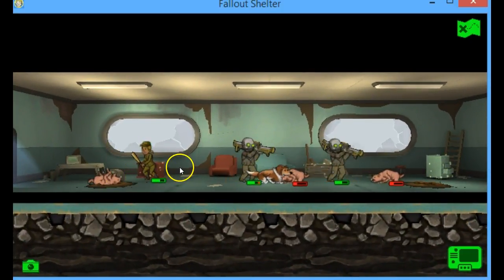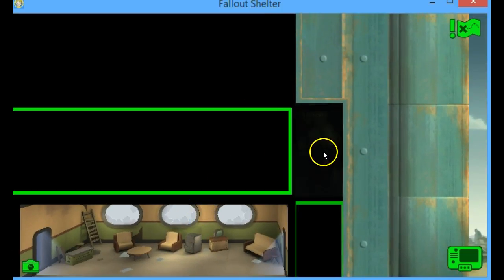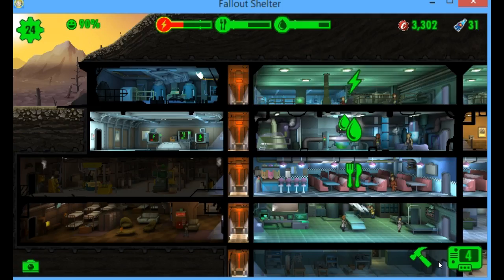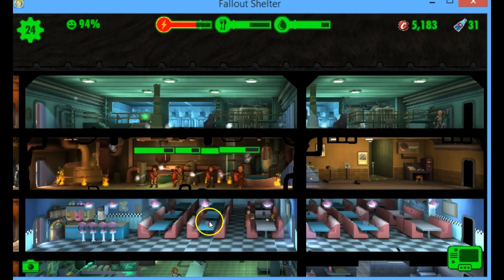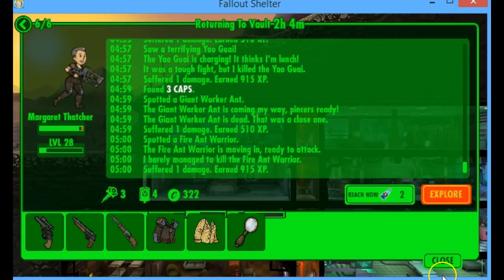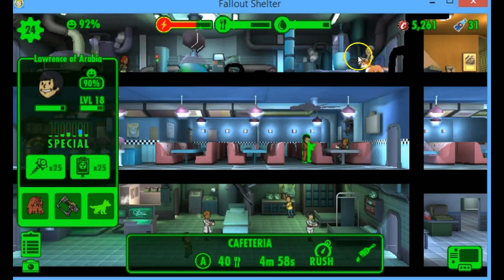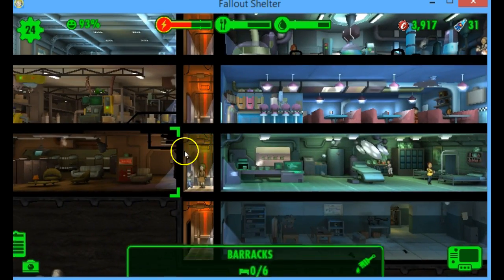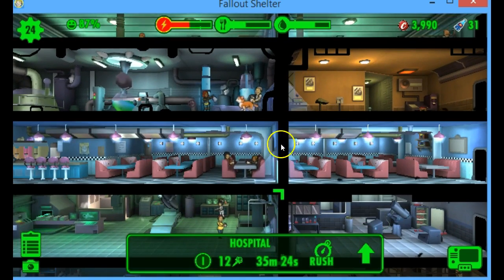Fallout shelter pt 6: blazing through things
sorry for the repeated cuts - boring parts of game are boring